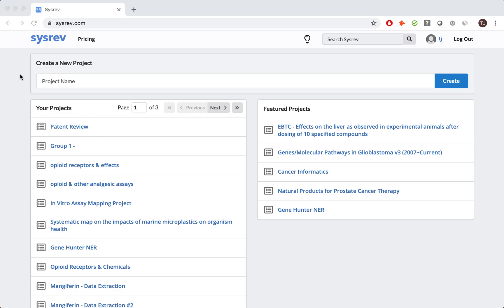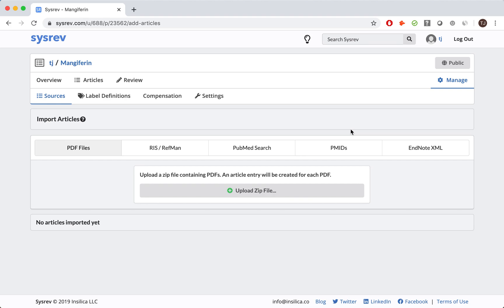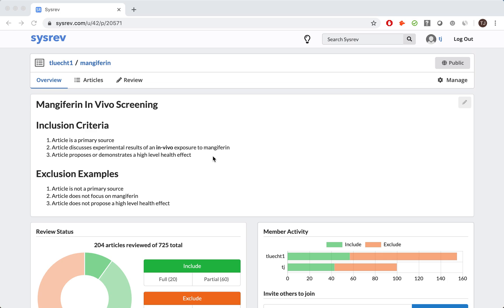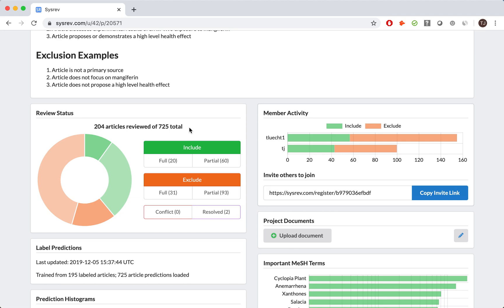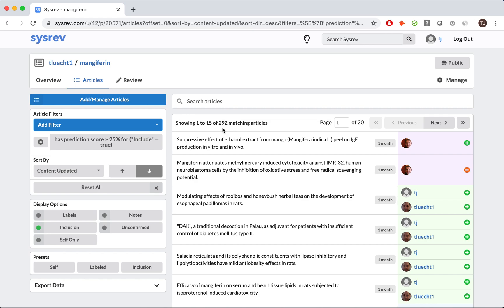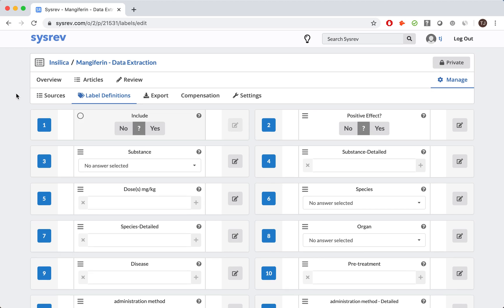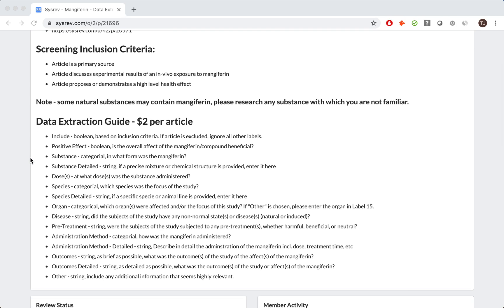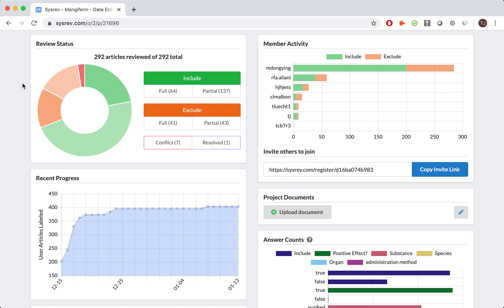Mangiferin Managed Review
A case study detailing a managed review conducted by the Sysrev team.

Intro: 0:05
Project Creation: 0:39
Scope & Document Selection: 0:54
Screening Phase: 2:23
AI - Inclusion Predictor: 4:39
Data Extraction Phase: 6:33
Contract Reviewers: 8:28
Extracted Data: 9:26
Results: 10:30